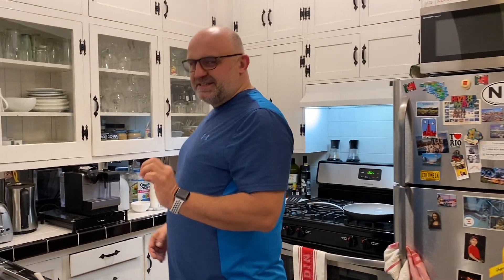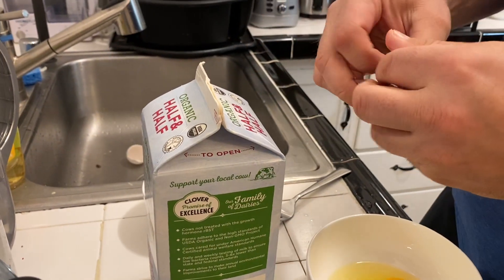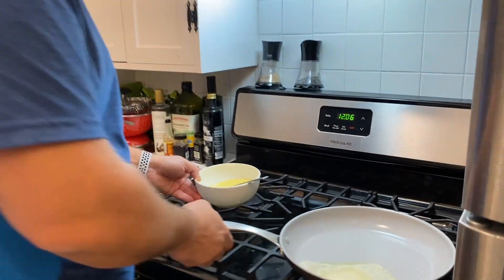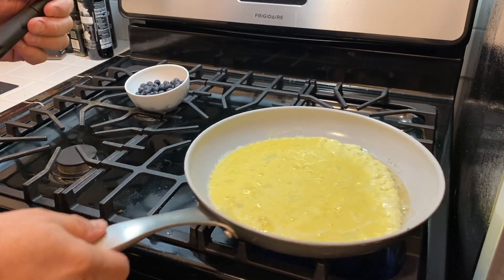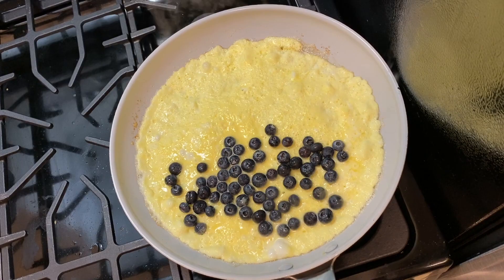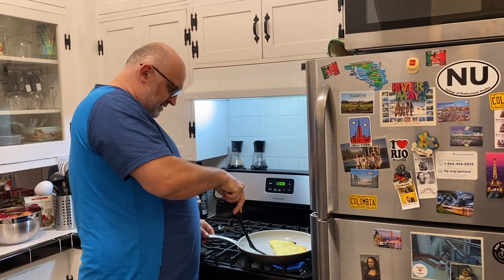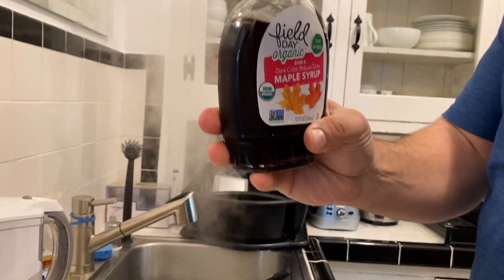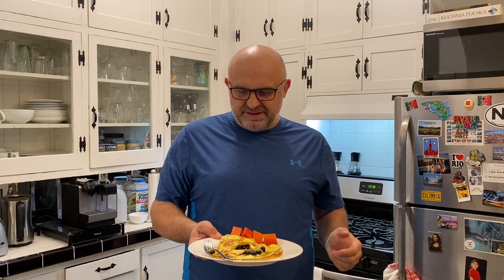Maciej is cooking a Fluffy Blueberry Omelet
Breakfast in 5 minutes
Fluffy Blueberry Omelet
2 Eggs, handful of Blueberries, Half and Half, butter, Maple syrup.
Adding Papaya at the end for colorful presentation, health benefits and exceptional taste.  Enjoy, Stay Happy and Healthy!